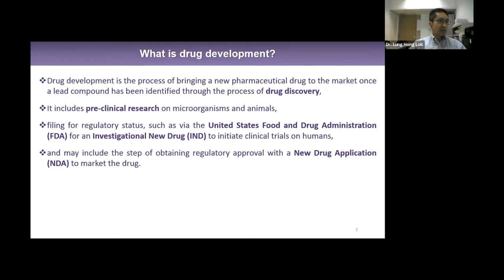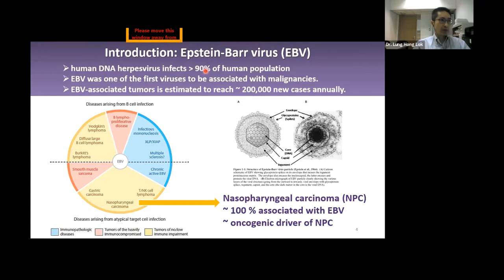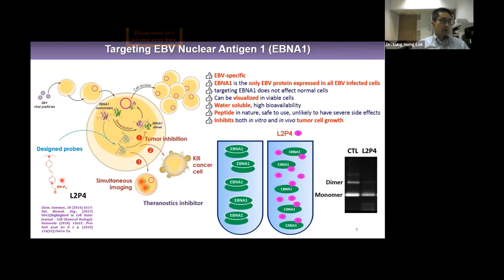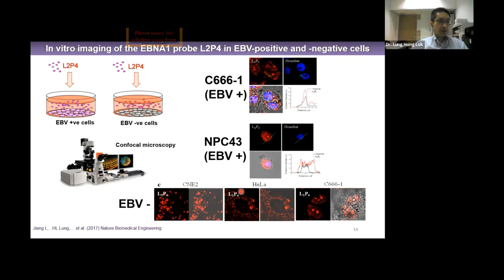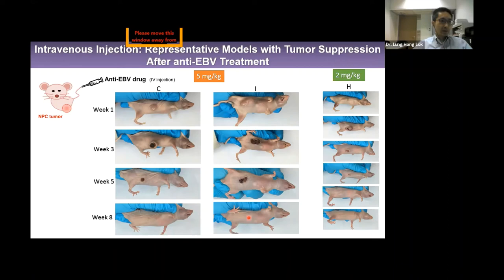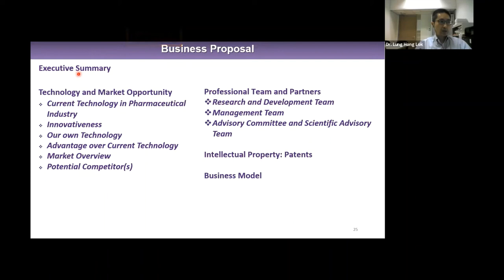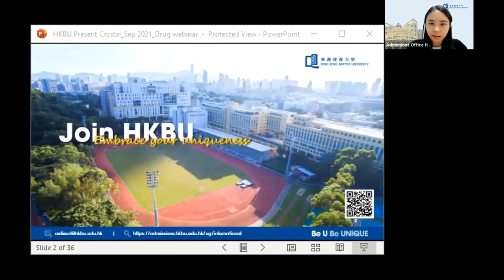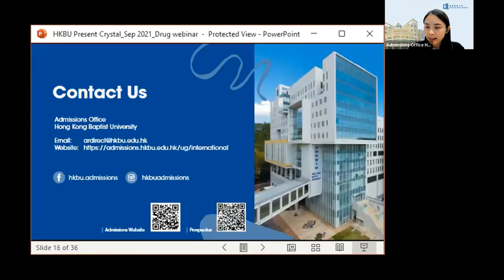Webinar - Drug Discovery Research can Save Lives Too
Scientists are more creative and talented in the medical and pharmaceutical field than you imagine. They are playing important role in drug development process, seeking to resolve more unmet medical needs. By designing new magic bullets and wonder pills in their enchanted laboratories, they are bringing cure and hope to countless patients. Wondering how scientific research could be fully utilized to create life-saving therapy for cancer patients? Dr. LUNG Hong Lok from HKBU is going to illuminate his cutting-edge research deliverables and sharing experience along his drug discovery journey.